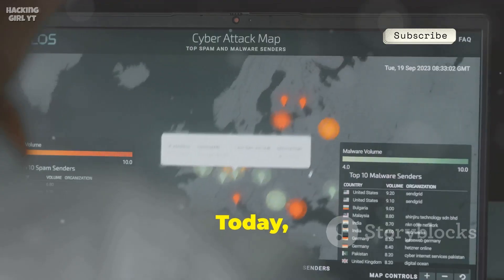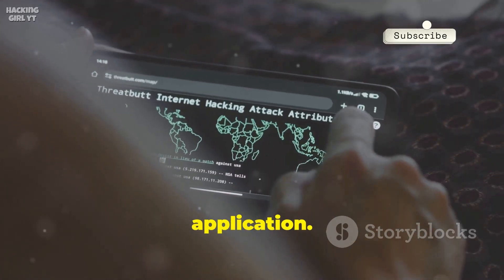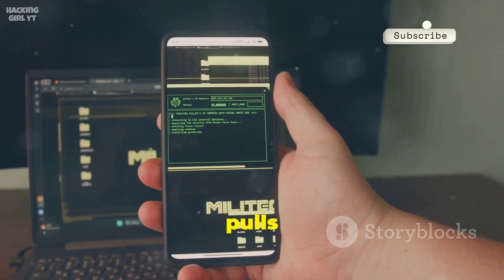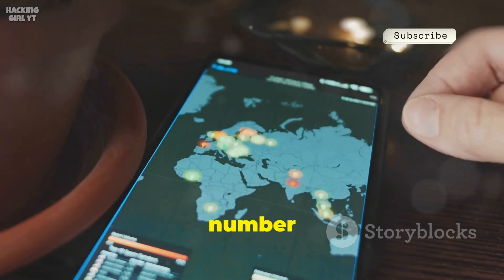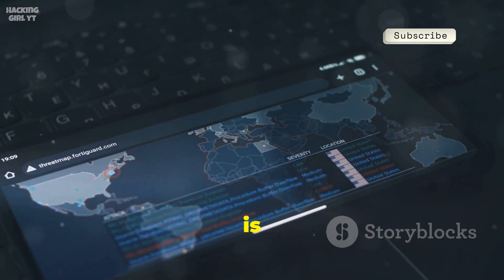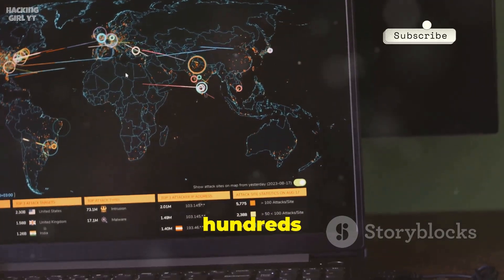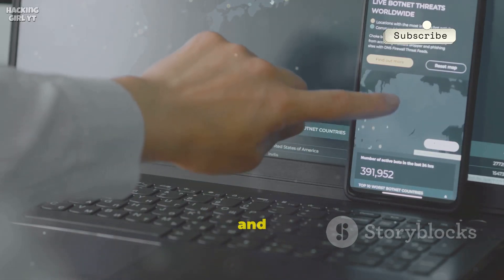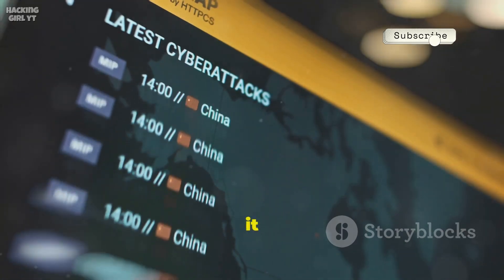Top 20 OSINT Phone Tracking Tools in 2025! ⚡ Hacking Girl YT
OUTLINE:
00:00:00 The Digital Breadcrumbs
00:00:26 The Visual Link Analysis Tool
00:00:49 The Global Phone Directory
00:01:10 The Advanced Information Scanner
00:01:28 The Investigator's Index
00:01:53 The Validation and Lookup API
00:02:12 The People Search Engine
00:02:37 The Background Check Giant
00:03:14 The Social Media Mention Tracker
00:03:34 The Social Caller ID
00:03:46 The Classic Directory
00:04:16 The Detailed Reporting Service
00:04:48 The Deep Web Identity Search
00:05:18 The Free Lookup Service
00:05:46 The AT&T-Powered Directory
00:06:15 The Voicemail Recon Tool
00:06:42 The Public Records Aggregator
00:07:13 The Rapid Search Tool
00:07:42 The Free US Directory
00:08:12 The Community-Powered Watchdog
00:08:44 The Comprehensive Public Records Hub
00:09:08 Your Digital Shadow